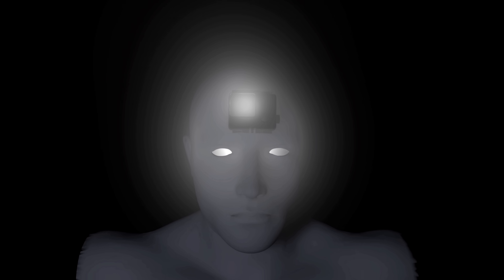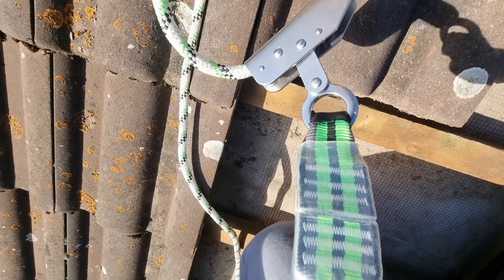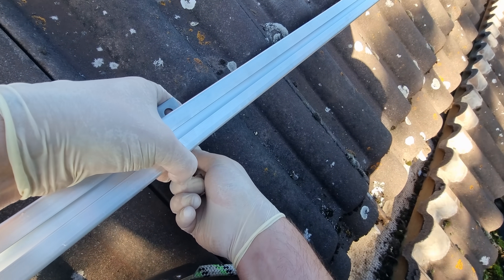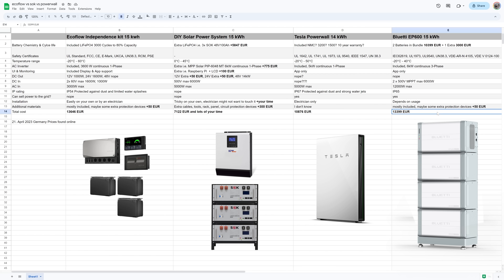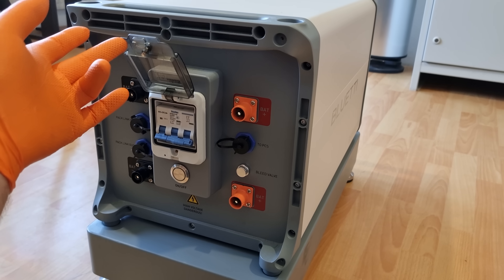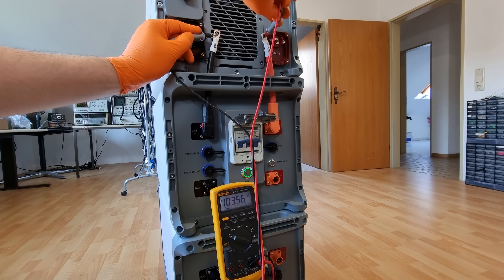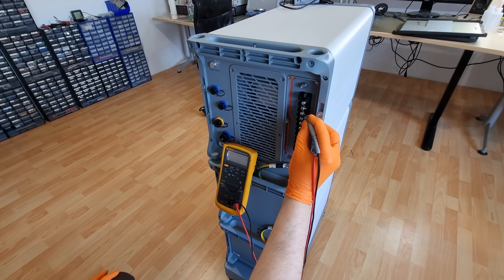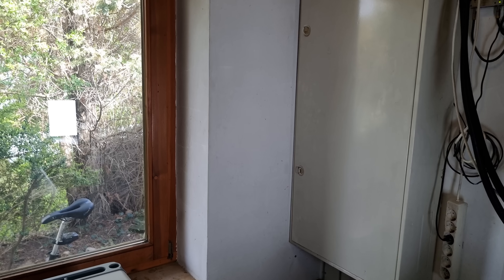Bluetti EP600 Overview & Remaining Solar Roof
①
Larger BLUETTI EP600 & B500 ESS - solution for a whole house:

②
BLUETTI balcony power plant with storage：